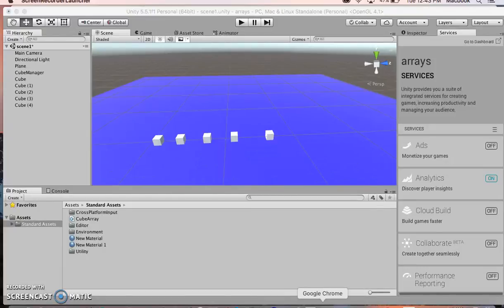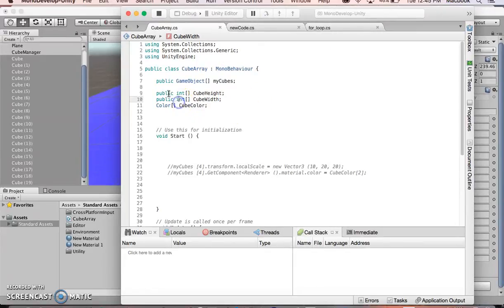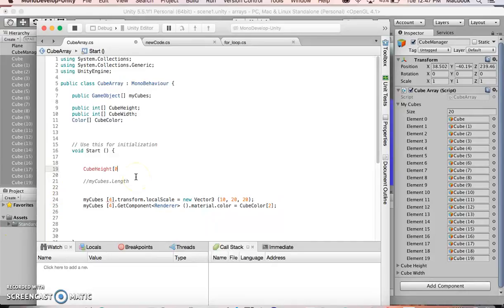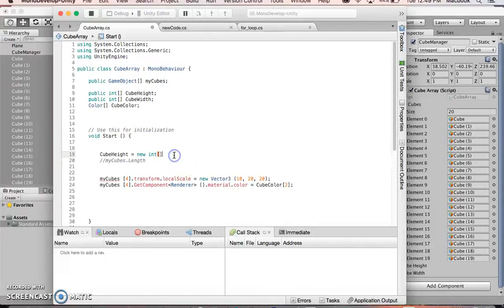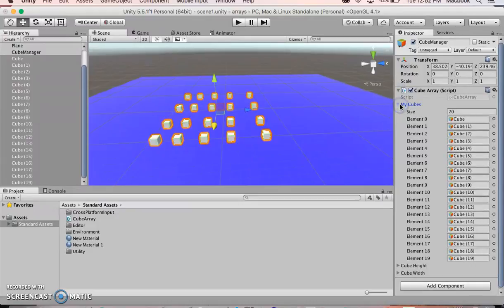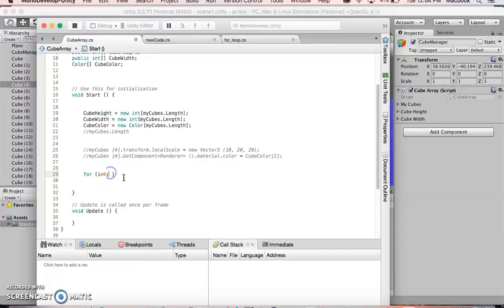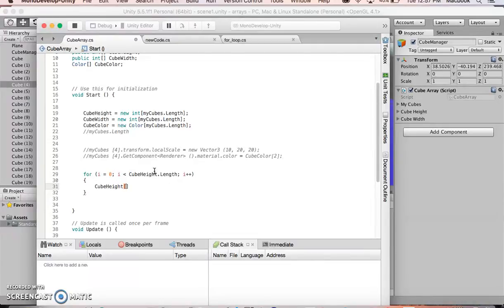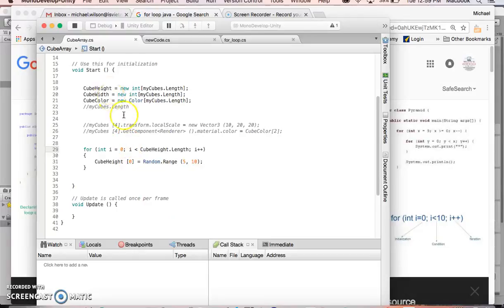For Loop 1